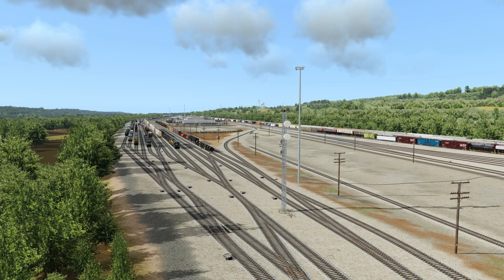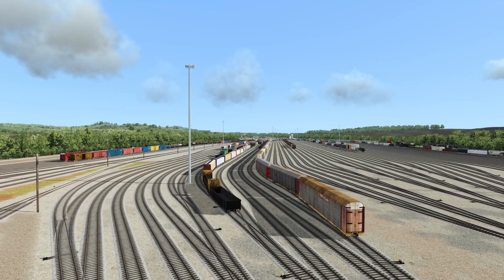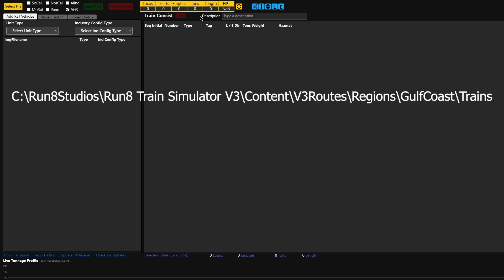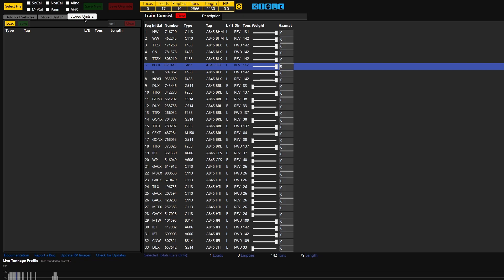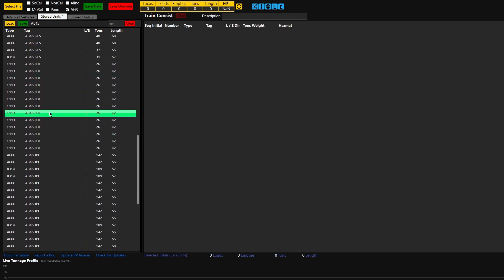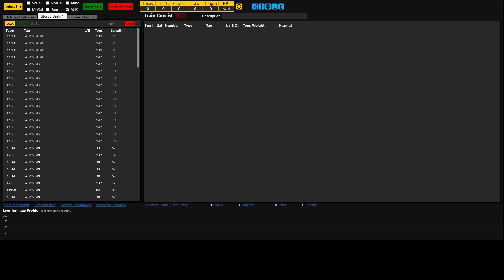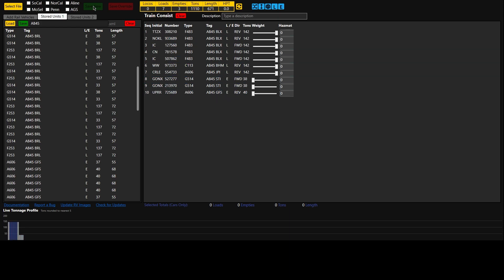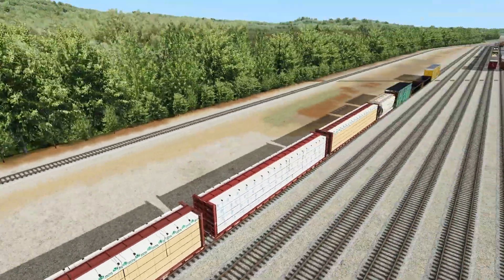Run 8 Train Simulator Tutorial: Storing & Building Trains with External Consist Editor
In this video I'll show you how I use the External Consist Editor from RailCoder.com to manage my hump bowl at any train yard. This works really well for single player if you don't want to work the trim job. It prevents your bowl from getting too full and saves you a lot of work!